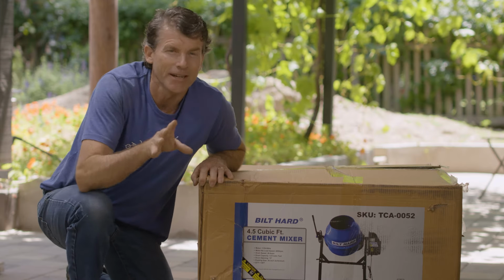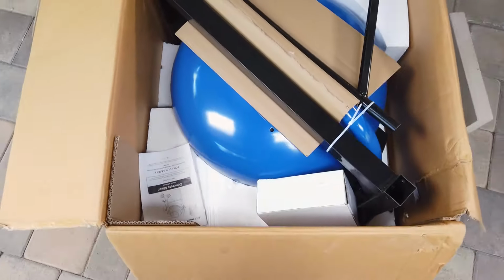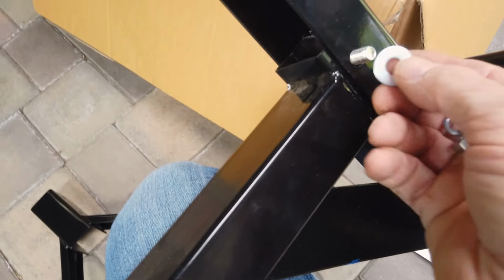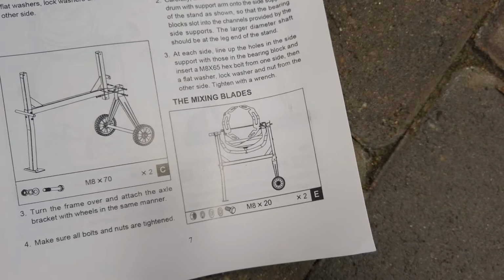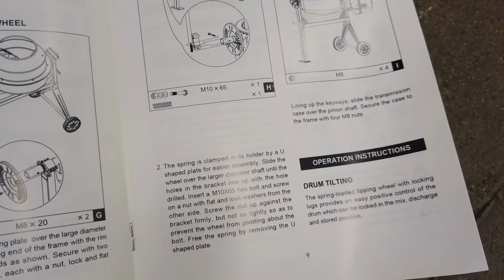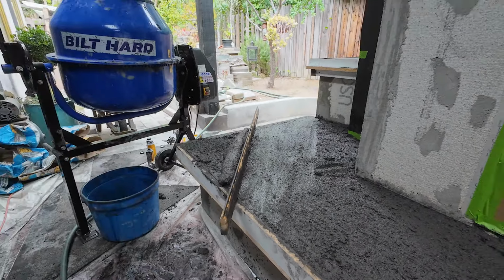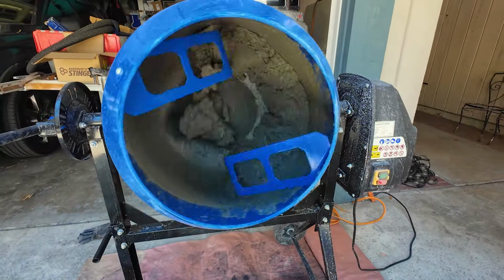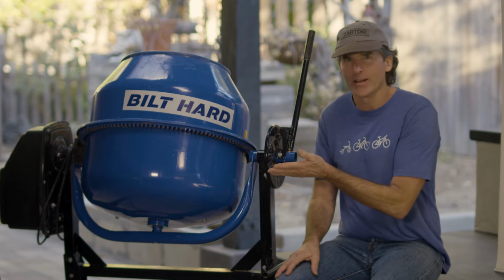This Bilt Hard 4.5 cu Cement Mixer paid for itself after 2 projects!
There are some projects coming up where I can use a cement mixer, so I ended up purchasing this Bilt Hard 4.5 cu ft mixer from Amazon. Since I do a lot of DIY construction work by myself, I thought it would be helpful if I had my own.  I will show you how to put it together and then actually use it on three different projects.

Bilt Hard Cement Mixer, 4 Cubic Ft. Portable Concrete Mixer Machine